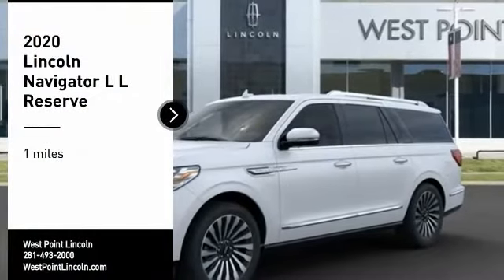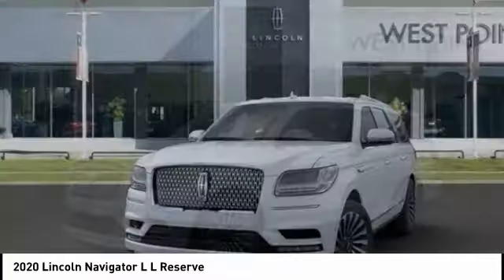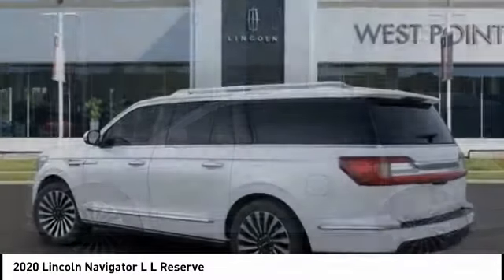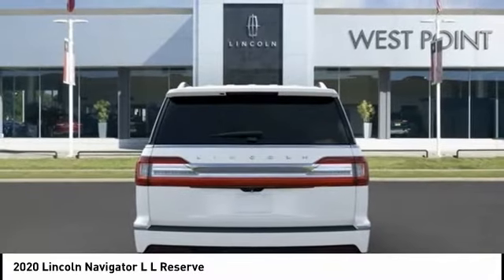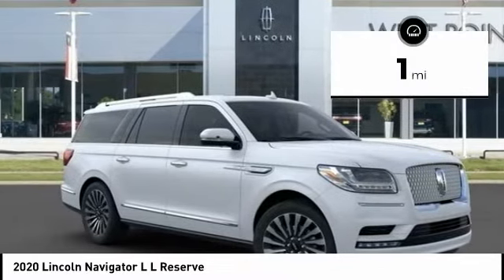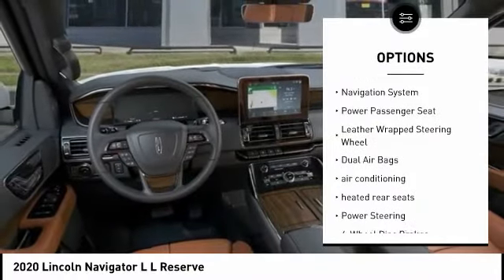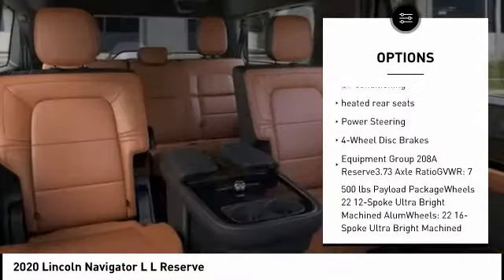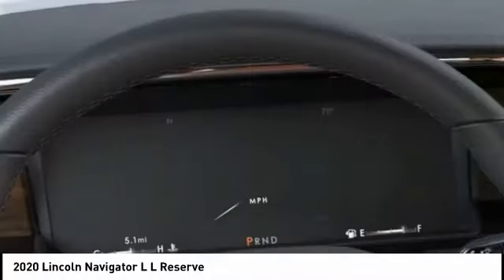2020 Lincoln Navigator L Houston TX 0N147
2020 Lincoln Navigator L L Reserve

Price includes: $1400 - Special Retail Bonus Cash . Exp. 06/01/2020   All Pricing on 2019 Lincoln Models are exempt from and cannot be combined with any rebates or finance APR specials. Contact dealer for details.brbrWest Point Lincoln is pleased to offer this wonderful-looking 2020 Lincoln Navigator L Reserve in White with Ebony / Russet interior. Well equipped with Equipment Group 208A Reserve, GVWR: 7,500 lbs Payload Package, 14 Speakers, 1st & 2nd Row All-Weather Floor Liners, 3.73 Axle Ratio, 3rd row seats: split-bench, 4-Wheel Disc Brakes, ABS brakes, Adaptive suspension, Adjustable pedals, Air Conditioning, AM/FM radio: SiriusXM, Audio memory, Auto High-beam Headlights, Auto tilt-away steering wheel, Auto-dimming door mirrors, Auto-dimming Rear-View mirror, Automatic temperature control, Body-Color Exterior Mirror Finish, Bodyside moldings, Brake assist, Bumpers: body-color, Compass, Delay-off headlights, Distance pacing cruise control: Adaptive Cruise Control w/Stop-and-Go, Driver door bin, Driver vanity mirror, Driver's Seat Mounted Armrest, Dual front impact airbags, Dual front side impact airbags, Electronic Stability Control, Emergency communication system: 911 Assist, Exterior Parking Camera Rear, Four wheel independent suspension, Front anti-roll bar, Front Bucket Seats, Front dual zone A/C, Front fog lights, Front reading lights, Fully automatic headlights, Garage door transmitter, Genuine wood dashboard insert, Genuine wood door panel insert, Head restraints memory, Heads-Up Display, Heated door mirrors, Heated front seats, Heated rear seats, Heated steering wheel, HVAC memory, Illuminated entry, Knee airbag, Leather steering wheel, Low tire pressure warning, Memory seat, Monochromatic Lincoln Badge, Monochromatic Lincoln Grille, Navigation System, Occupant sensing airbag, Outside temperature display, Overhead airbag, Overhead console, Panic alarm, Passenger door bin, Passenger seat mounted armrest, Passenger vanity mirror, Pedal memory, Power adjustable front head restraints, Power door mirrors, Power driver seat, Power Liftgate, Power moonroof: Panoramic Vista Roof, Power passenger seat, Power steering, Power windows, Premium Lthr Htd/Ventilated Low Back Comfort Seats, Radio data system, Radio: Revel AM/FM/HD/MP3 Audio System, Rain sensing wipers, Rear air conditioning, Rear anti-roll bar, Rear audio controls, Rear reading lights, Rear side impact airbag, Rear window defroster, Rear window wiper, Reclining 3rd row seat, Remote keyless entry, Roof rack: rails only, Security system, SiriusXM Radio, Speed control, Speed-sensing steering, Speed-Sensitive Wipers, Split folding rear seat, Spoiler, Steering wheel memory, Steering wheel mounted audio controls, SYNC 3 Communications & Entertainment System, Tachometer, Telescoping steering wheel, Tilt steering wheel, Traction control, Trip computer, Turn signal indicator mirrors, Variably intermittent wipers, Ventilated front seats, Voice-Activated Touchscreen Navigation System, Wheels: 22 12-Spoke Ultra Bright Machined Alum, Wheels: 22 16-Spoke Ultra Bright Machined Alum, and Wheels: 22 Monochromatic.